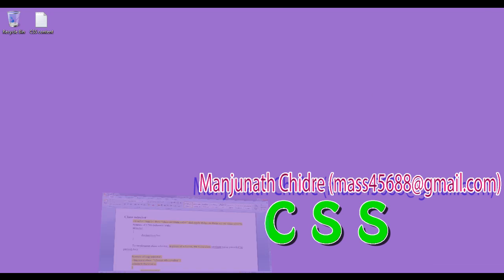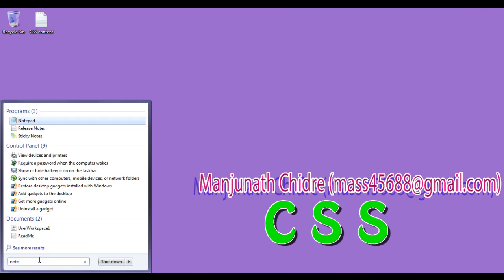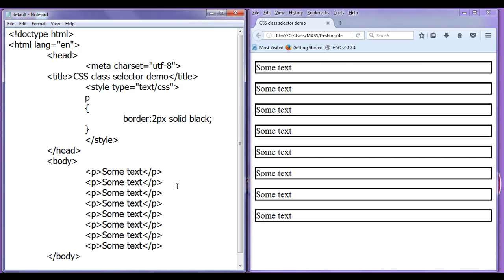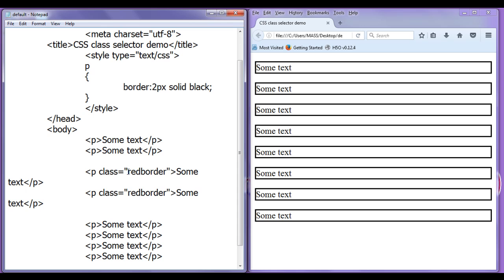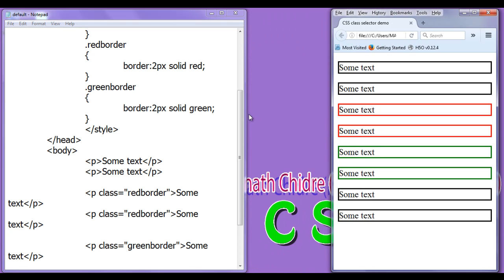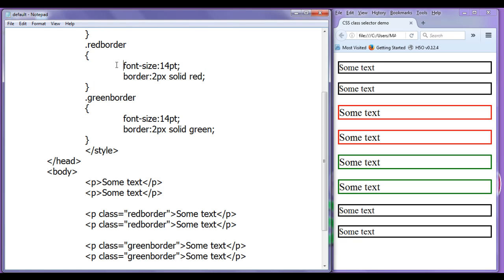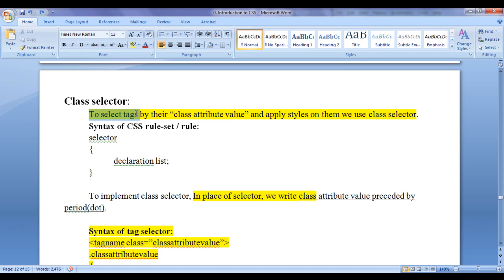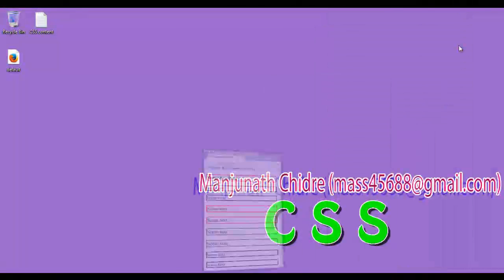CSS Class selector - CSS Tutorial 13 🚀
► Unlock the power of CSS Class Selectors in this video. Understand how to target and style specific groups of elements effortlessly.